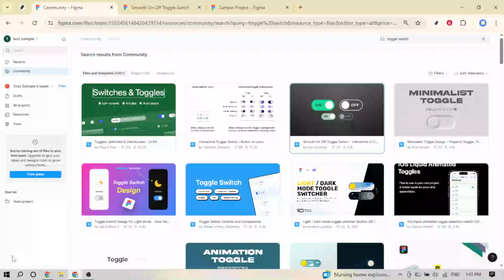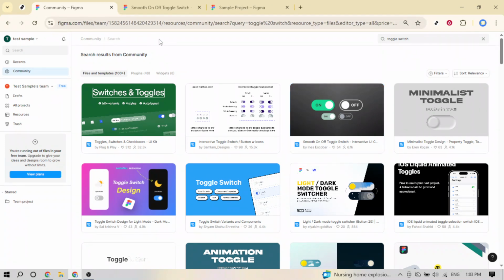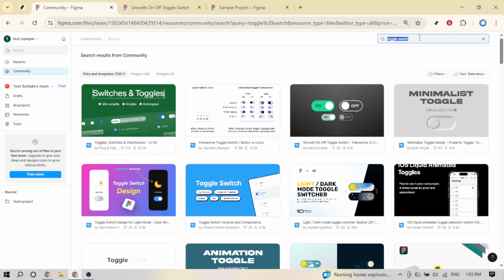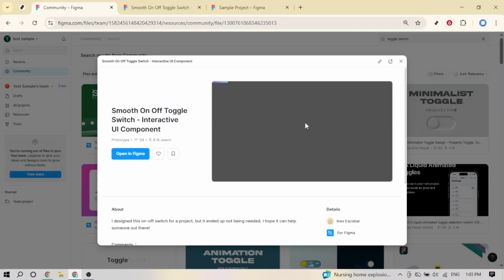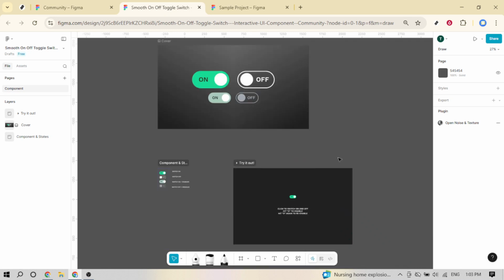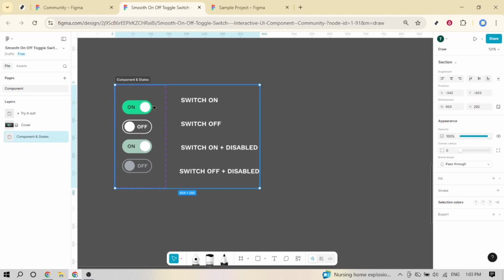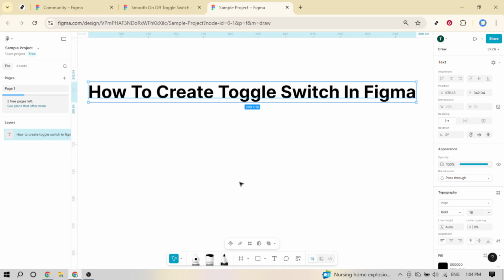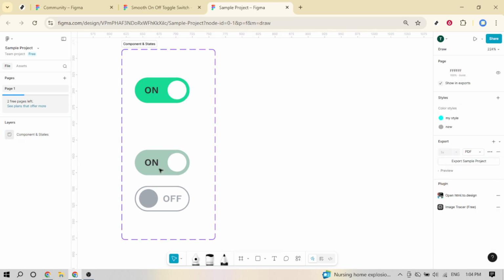How to Create a Toggle Switch in Figma 2026 | Figma Tutorials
In this step-by-step tutorial, you’ll learn how to create a toggle switch in Figma—a common UI component used for on/off settings in apps and websites—using Figma.

We’ll walk through:
• Understanding toggle switch anatomy (track, thumb, states)
• Designing a toggle using shapes and constraints
• Using Auto Layout for clean alignment
• Creating ON / OFF / Disabled states
• Building reusable Components & Variants
• Prototyping toggle interaction (tap/click switch)
• Styling toggles for light & dark mode
• Accessibility best practices (size, contrast, spacing)
• Common toggle design mistakes and fixes

By the end, you’ll have a reusable, scalable toggle switch component ready for settings screens, dashboards, and UI kits.

Perfect for UI/UX designers, product designers, web designers, freelancers, teams, and beginners building modern form and settings components in Figma.